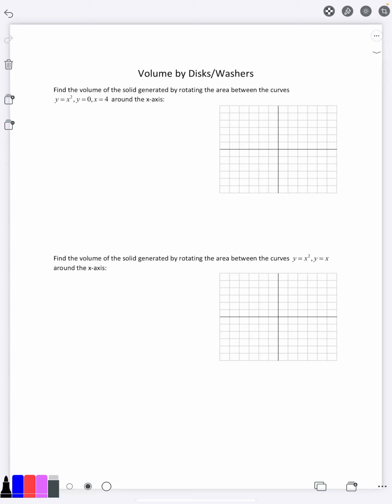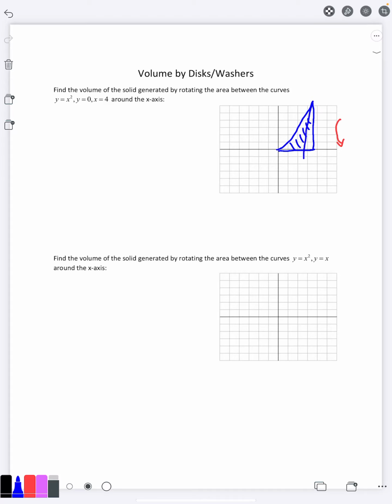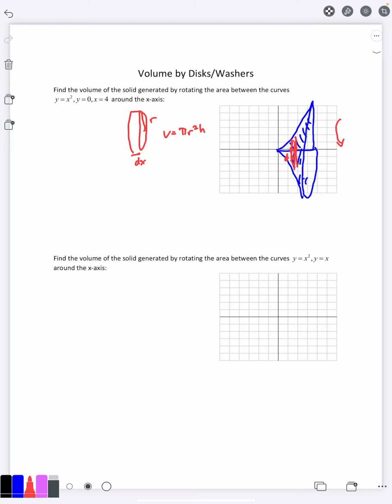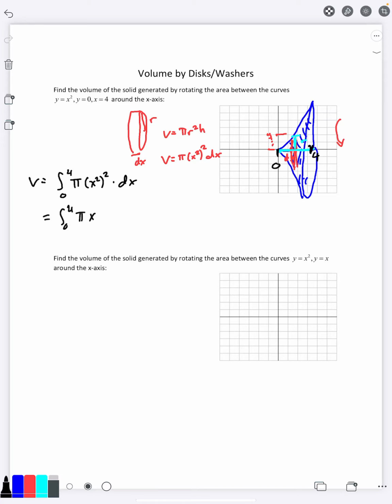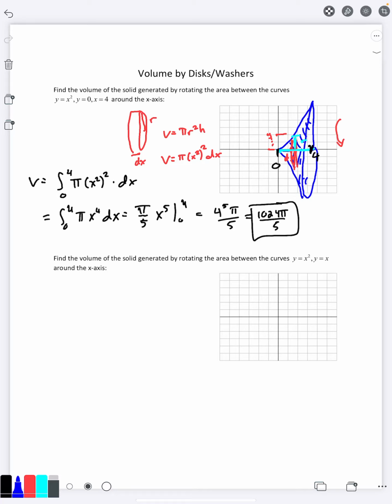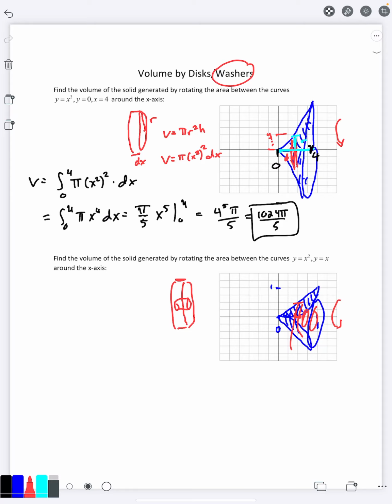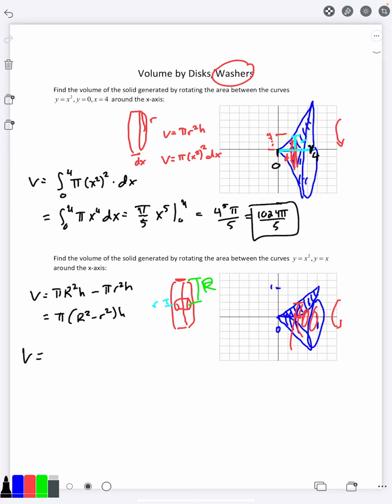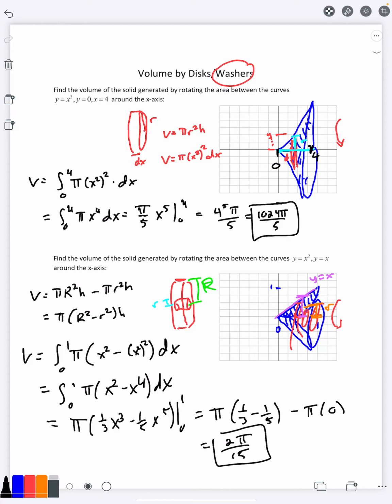Volume by Disks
This video shows how to use integrals to calculate the volume of rotation using the disk method.